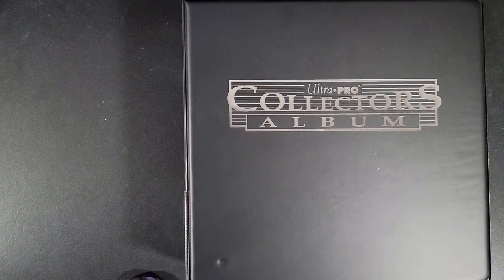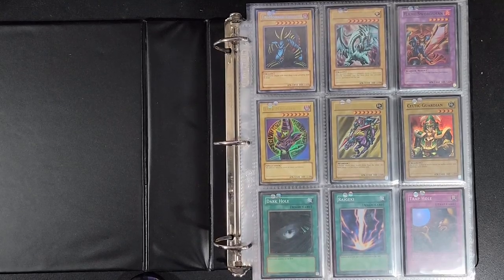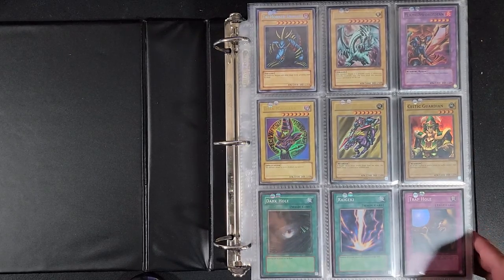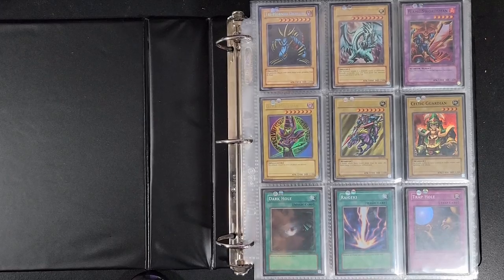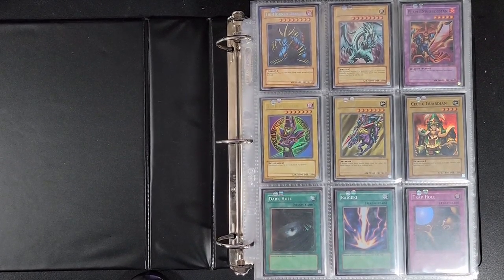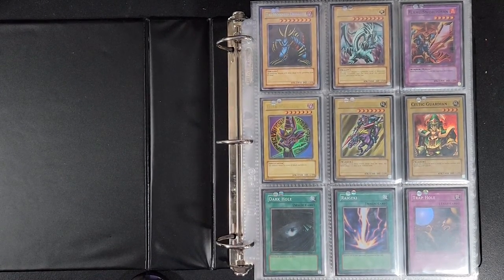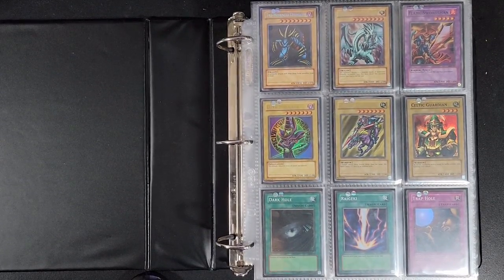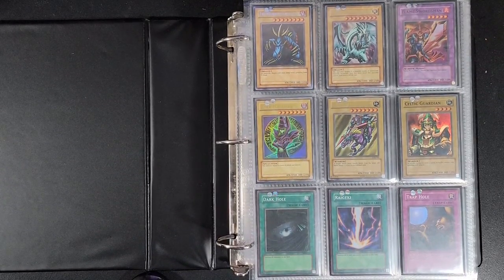Introduction - My Journey to Collect all Yu-Gi-Oh! Holographic Cards - My Introduction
Yugioh Collection - In this video I share a brief introduction of my Yugioh collecting journey as I attempt to collect every Yugioh holo card ever printed. I organize my cards into binders by set and card number. This is a fun journey that I hope to share with you all!